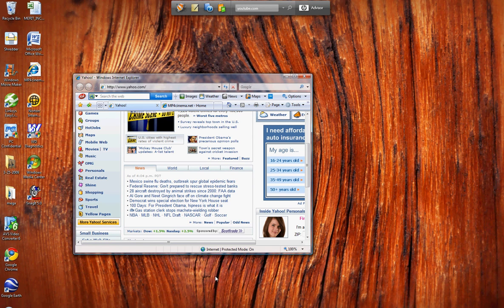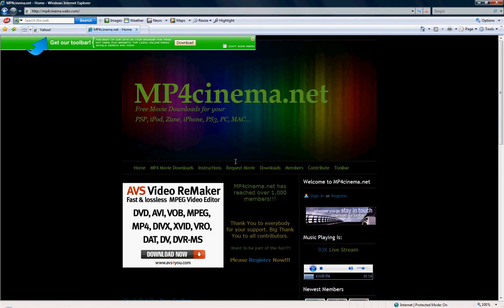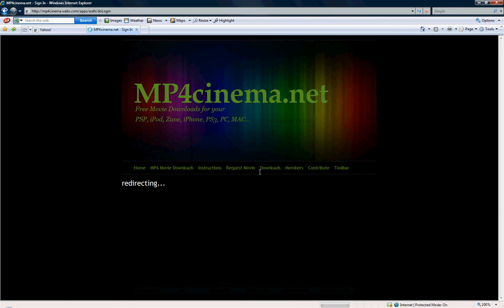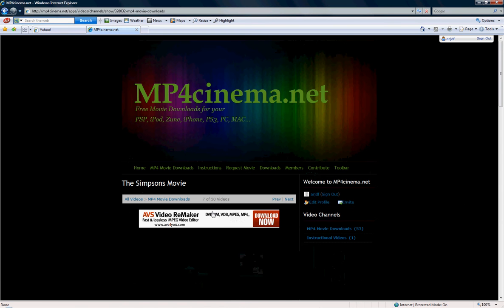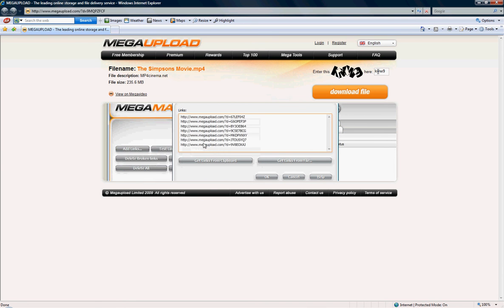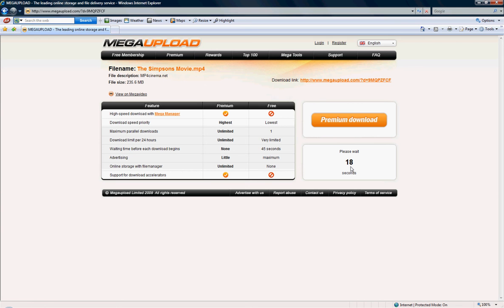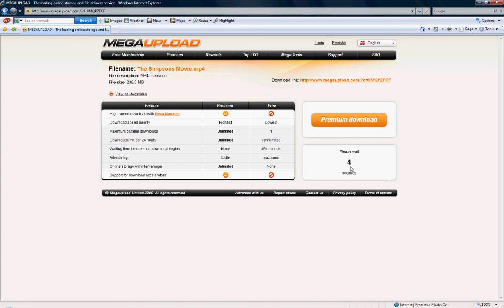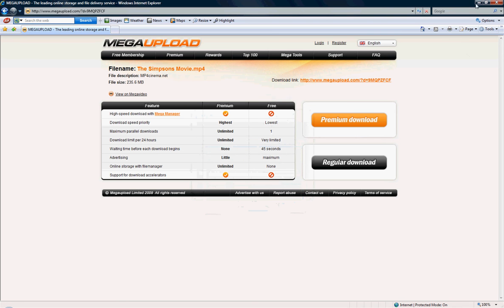how to put videos on a psp please rate comment and subscribe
this is my first vid so sorry if it isnt what you where looking for here is the